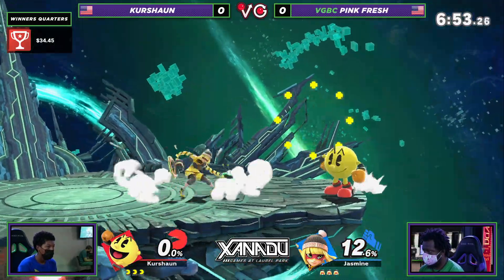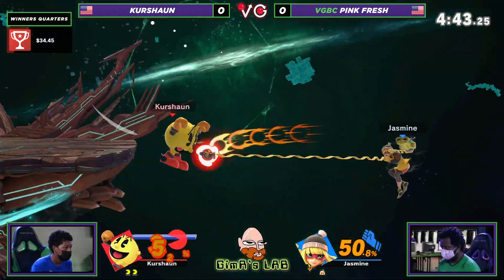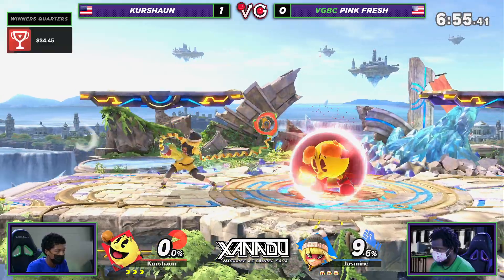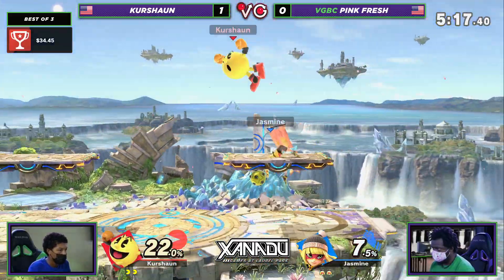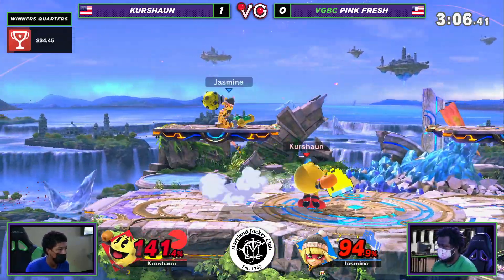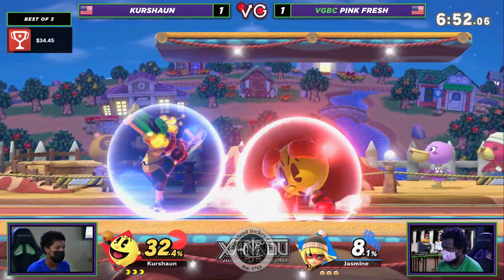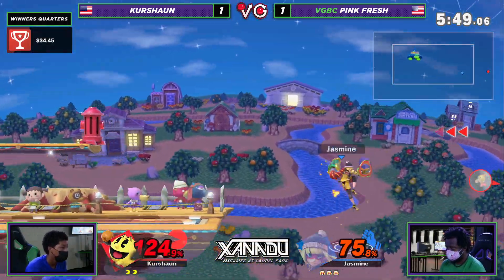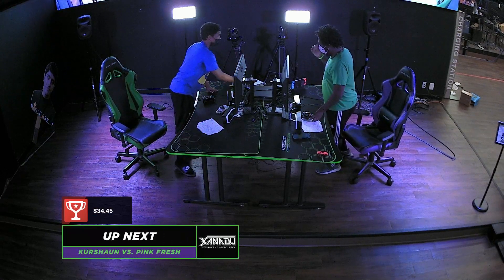S@X 423 Winners Quarters - Pink Fresh (Min Min) Vs. Kurshaun (Pac-Man) Smash Ultimate - SSBU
Xanadu Games At Laurel Park
198 Laurel Race Track Rd.